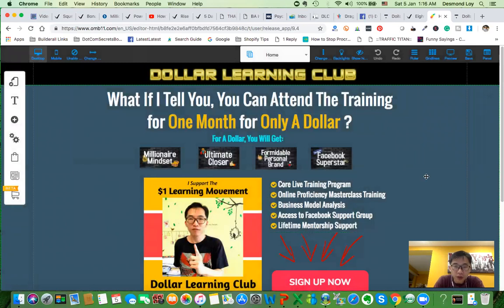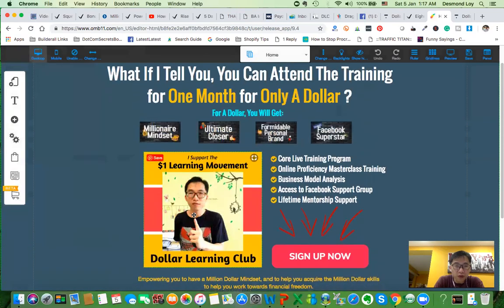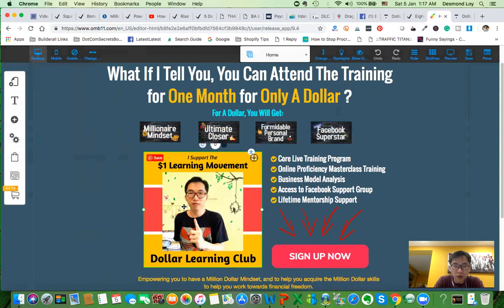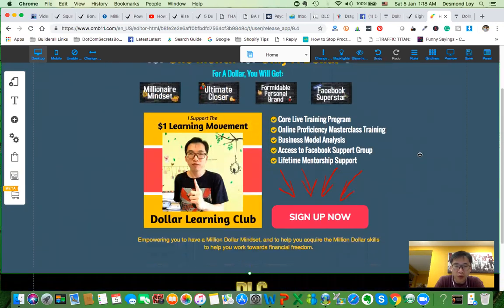How to promote Dollar Learning Club with Landing Page using Builderall?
Sharing this video and DLC landing page to help the team members who have started or to quick start on promoting DLC with Builderall

EIGHTEEN FUNNELS LINKS
(EighteenFunnels is my Branding, Marketing & Training Company)

CONNECT WITH DESMOND LOY